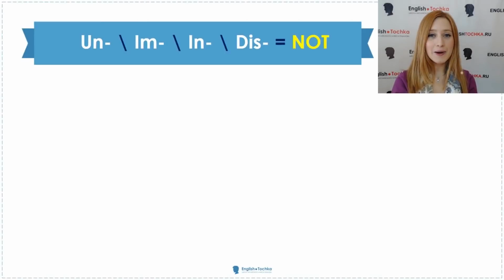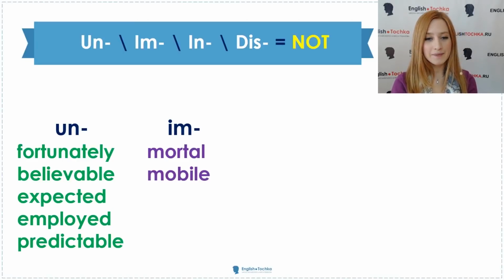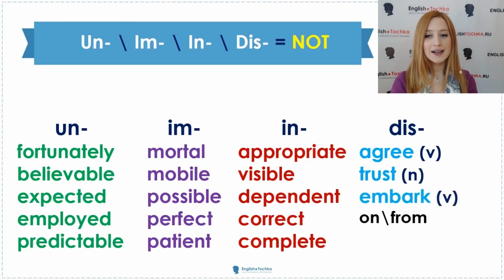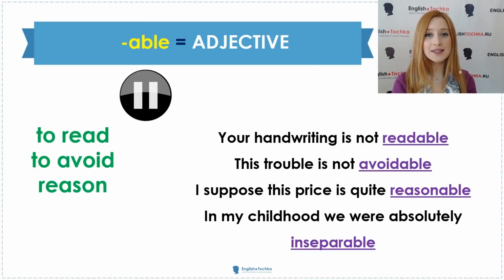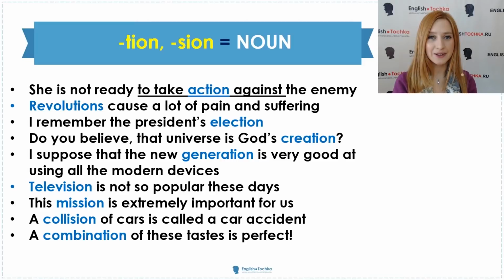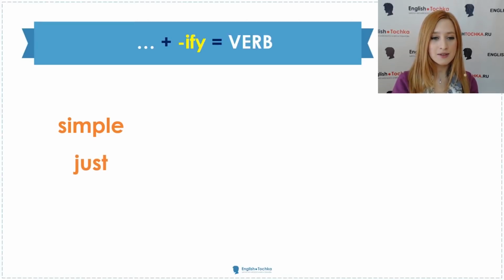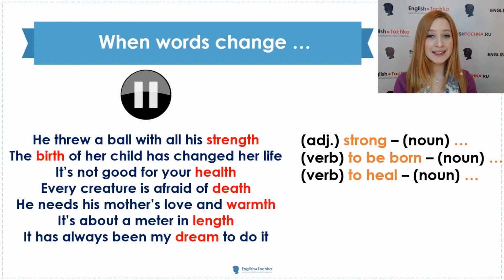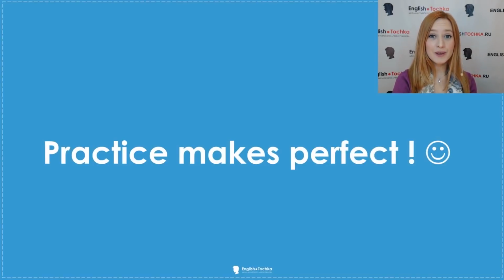W2I2 Grammar Part2 Виктория mv